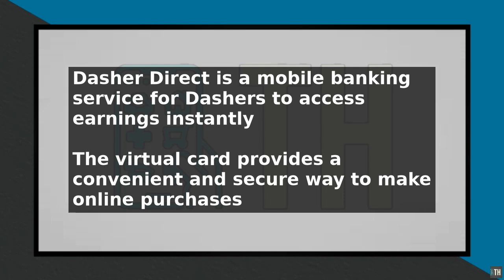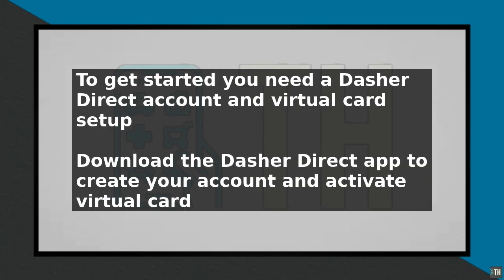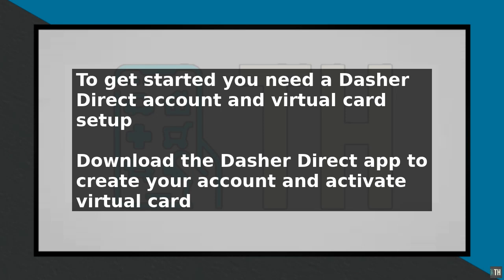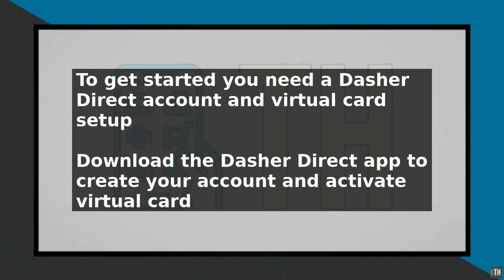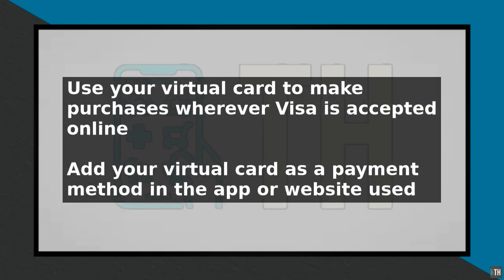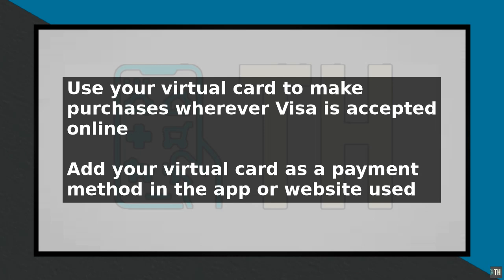How To Use Dasher Direct Virtual Card Updated (2025)